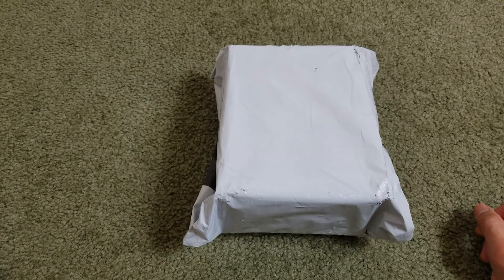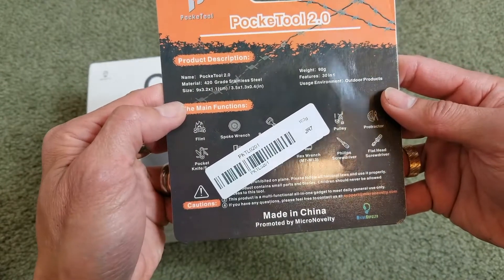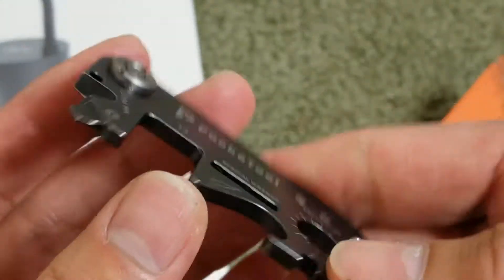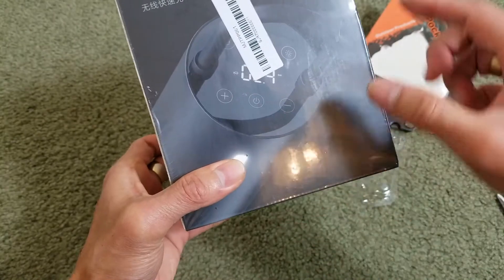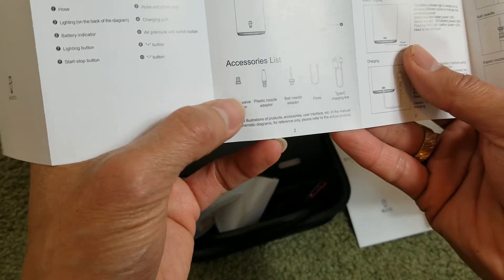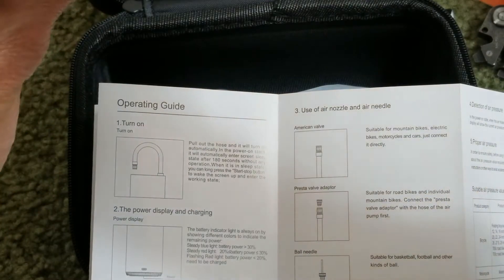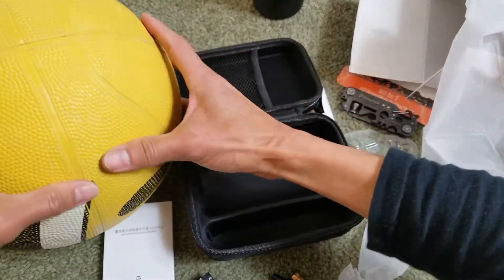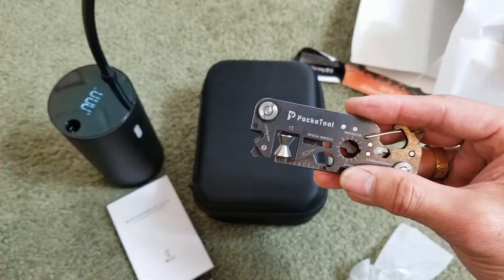MOJIETU Smart Cordless Speed Air Pump + POCKETOOL 30-in-1 Pocket Tool!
POCKETOOL 2.0 An EDC That Support All Your Needs

MOJIETU Lightning-A Smart & Portable Tire Inflator